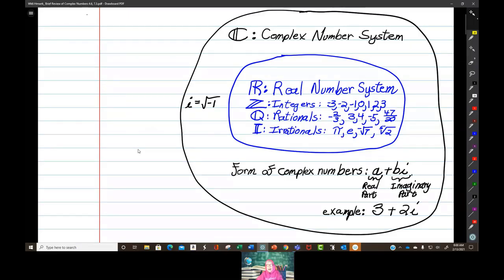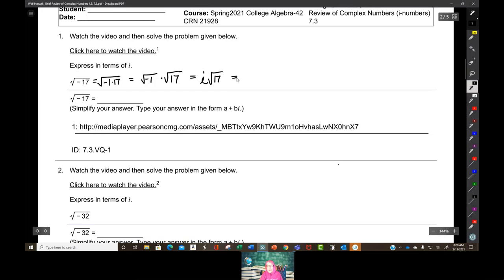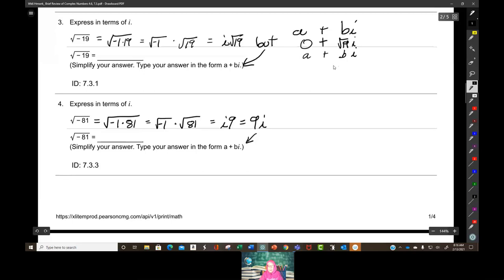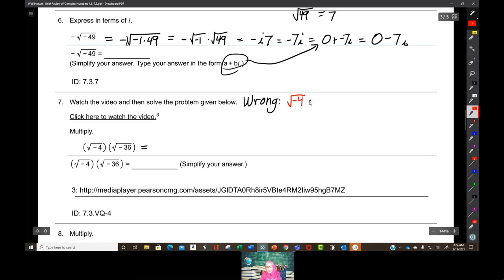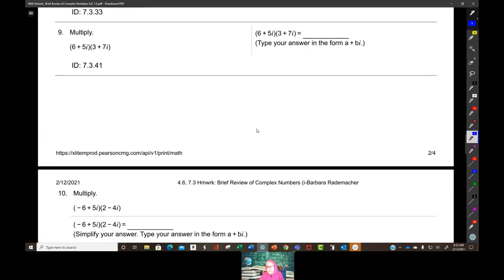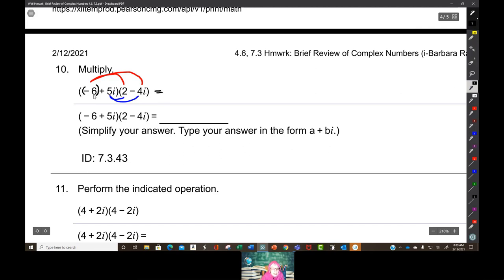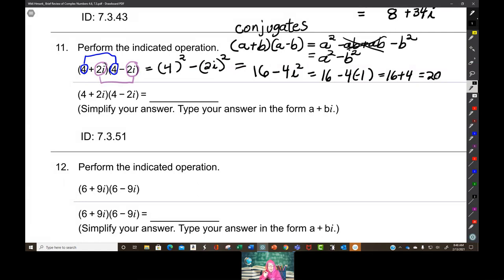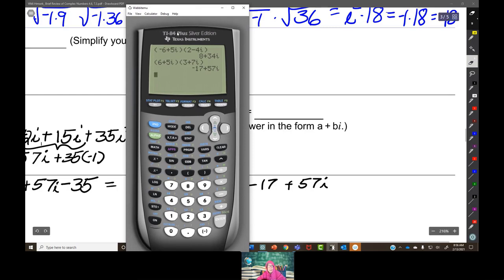Review of Complex Numbers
In this video, College Algebra students review the facts about complex numbers that are most pertinent to solving quadratic equations.

This video was recorded using Microsoft Teams and edited with Camtasia.  The math problems discussed in this video are from Pearson's MyLabs and Mastering.